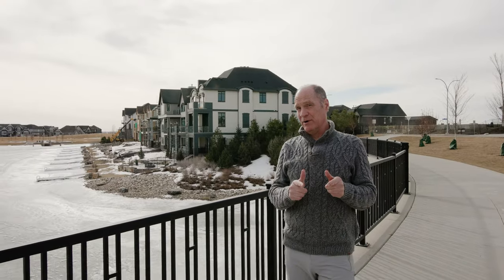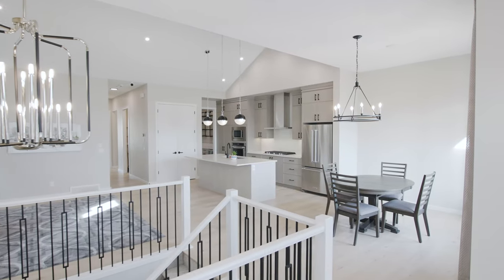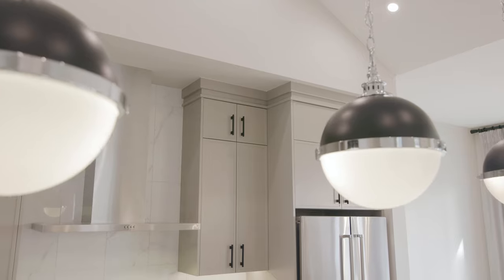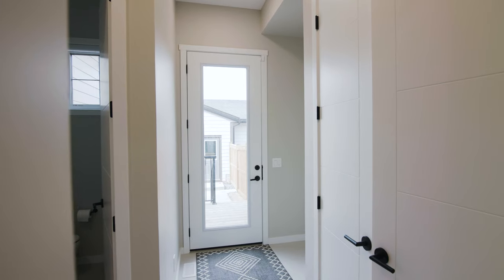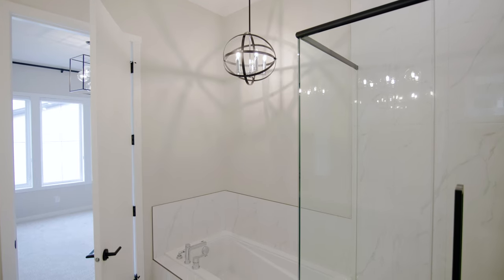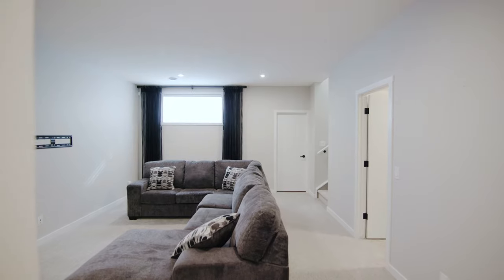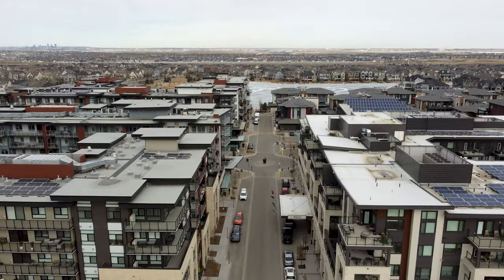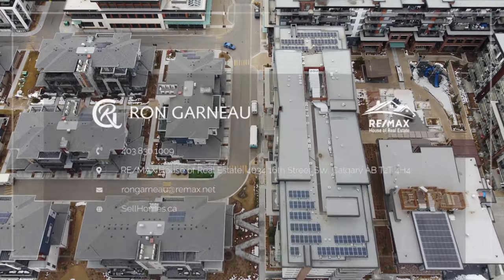Stunning $725,000 former Showhome in Mahogany, Calgary, and Area Tour!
✅ Former Bay West Show Home with tons up upgrades and features.
✅ This is a special home that has be appointed with all the luxury features.
✅ Mahogany is one of Calgary's most desirable new suburban communities with lakes, high street shopping, dining and shopping destinations - and more!!

Spacious 1297 Sq Ft on the main floor plus a Professionally developed Basement, Central Air conditioning, Double Detached Garage. Inside you are pampered with ten foot ceilings throughout the main floor plus vaulted 15 foot in the living room that also features a white stone surround Gas fireplace. Light wide plank engineered flooring throughout the main. Walk through butlers pantry off the spacious rear mud room. Oversized main floor master bedroom is adjacent to the large walk-in closet. Spa inspired ensuite bath includes a deep soaker tub, high quartz counters with separate tiled shower.